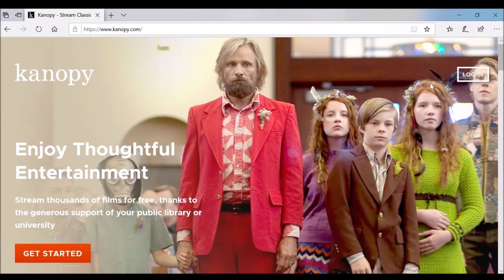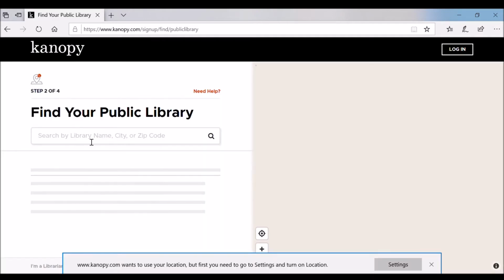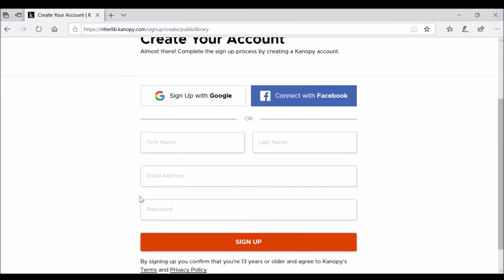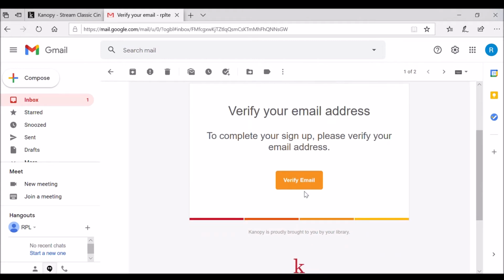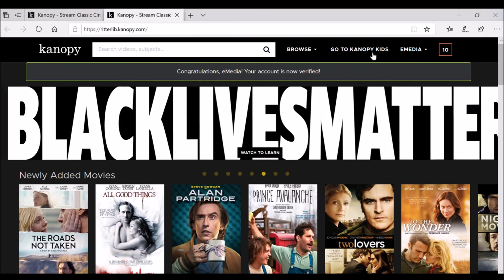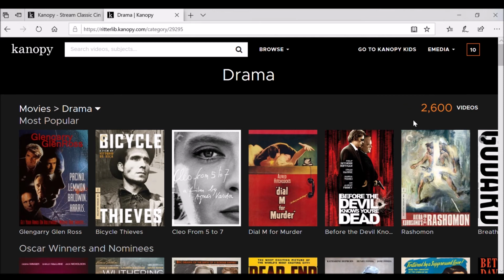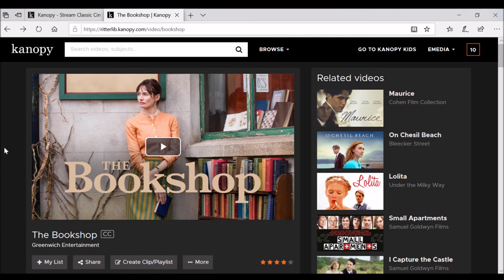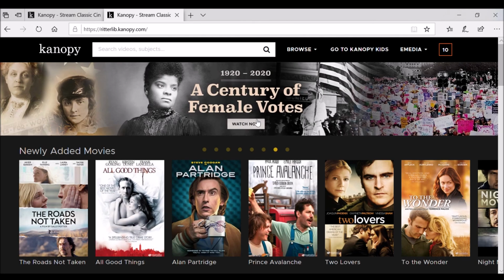Tech Tutorials: Intro to Kanopy